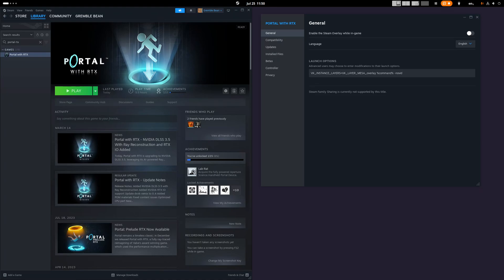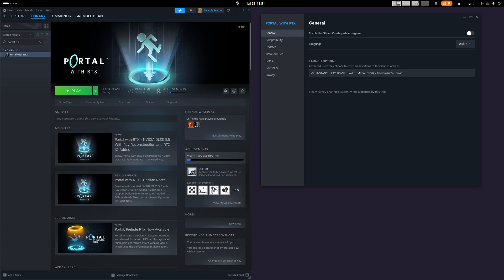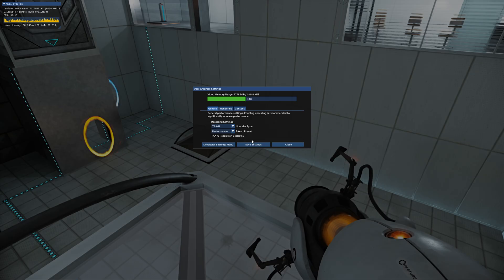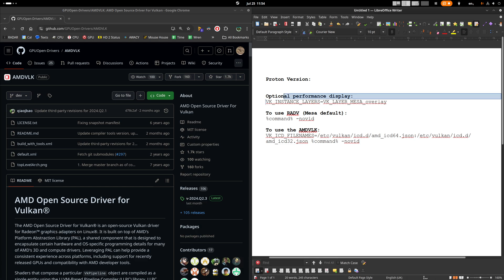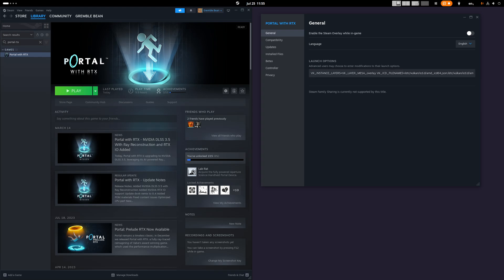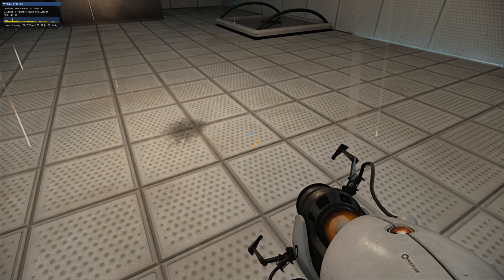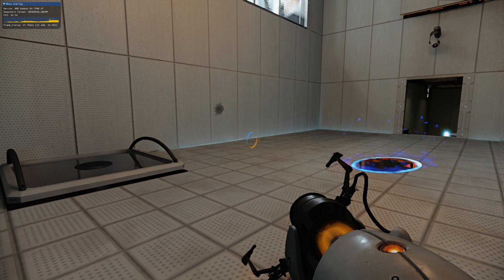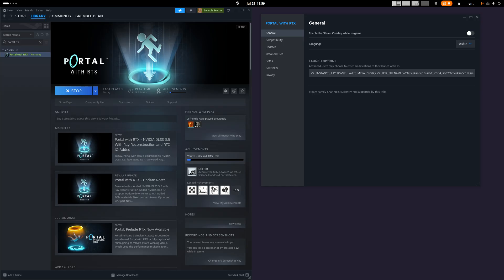Swap RADV for AMDVLK for better AMD Ray Tracing performance on Debian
On my RX 7900 XT

Since my last video it's now possible to do this with the Mesa versions in Debian Unstable/Sid and without using a long string of launch options.

Don't worry that they say they're for Ubuntu, the work fine on Debian. Full Steam client LAUNCH OPTIONS used once the packages are installed:

VK_INSTANCE_LAYERS=VK_LAYER_MESA_overlay VK_ICD_FILENAMES=/etc/vulkan/icd.d/amd_icd64.json:/etc/vulkan/icd.d/amd_icd32.json %command% -novid

10% - 15% extra Ray Tracing performance for the same power budget.